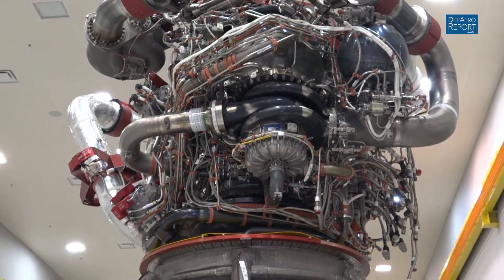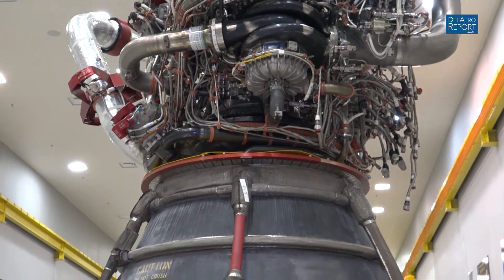Aerojet Rocketdyne’s Van Kleeck on Rocket Engine Development, Getting to Mars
Julie Van Kleeck, vice president for advanced space and launch at Aerojet Rocketdyne, discusses the company’s rocket engine portfolio, design philosophy, Mars mission role, industry competition, cost-cutting efforts, lessons learned and more with Defense & Aerospace Report Editor Vago Muradian. The interview was conducted on May 10, 2017, at Aerojet Rocketdyne’s facility at NASA’s John C. Stennis Space Center, Mississippi.